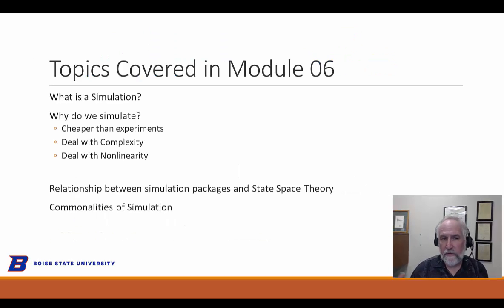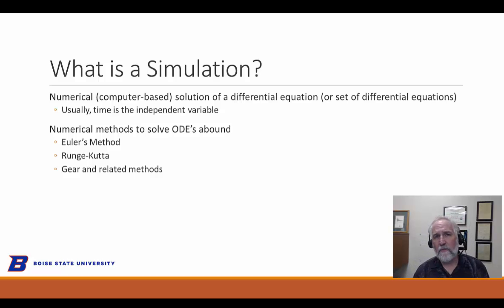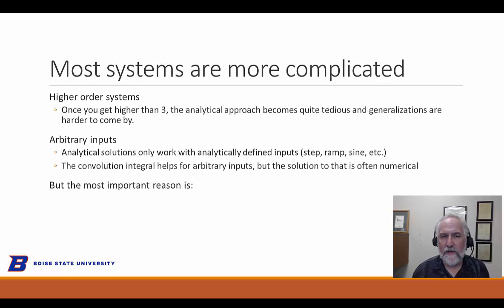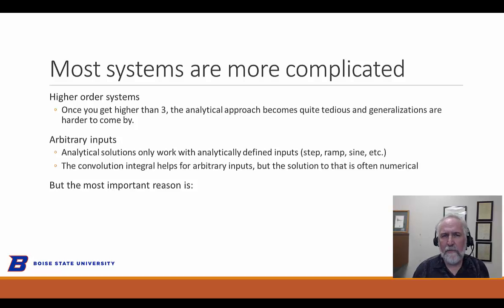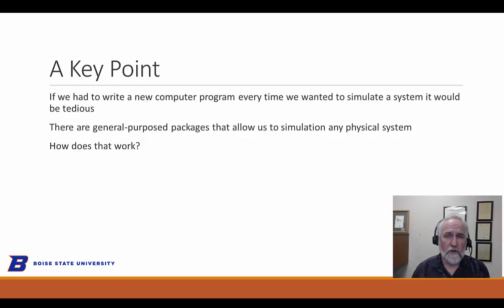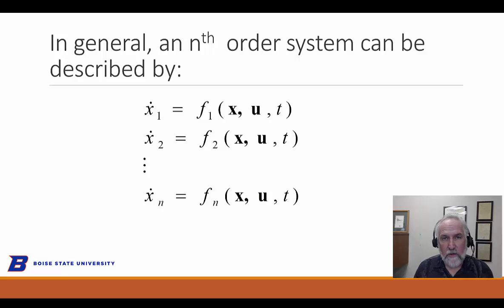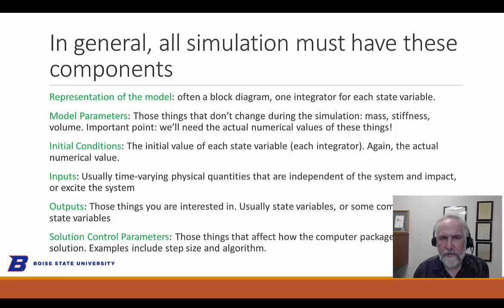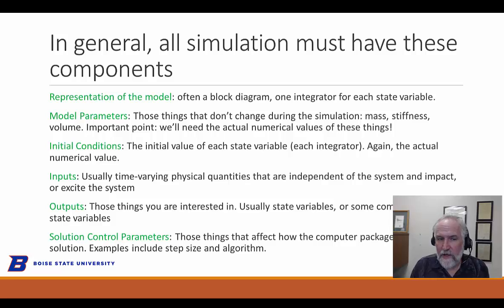Module06_1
First of a 4-part series of tutorials for Simulink